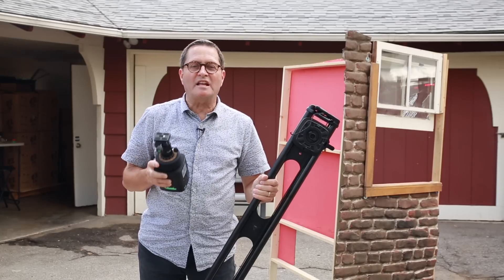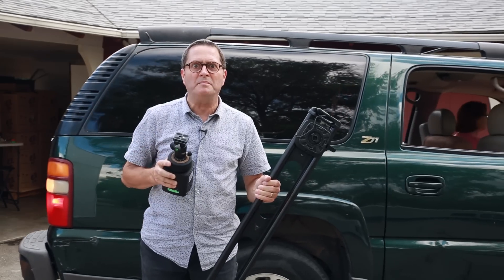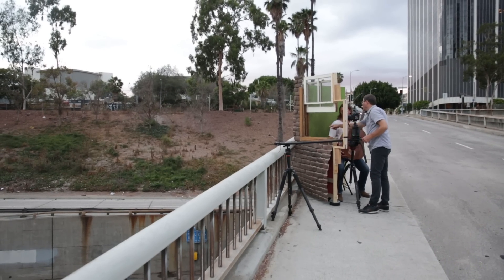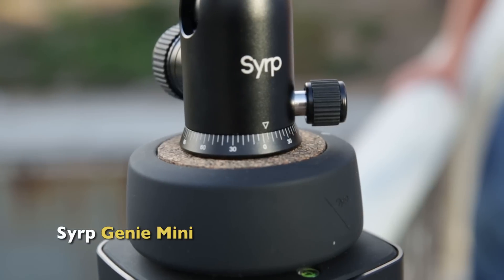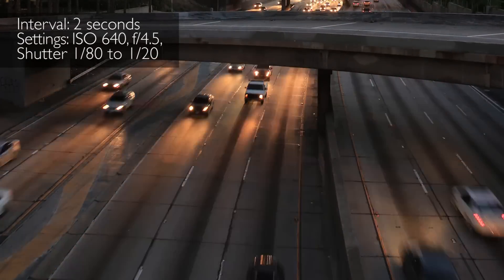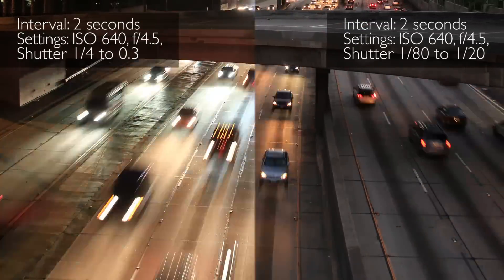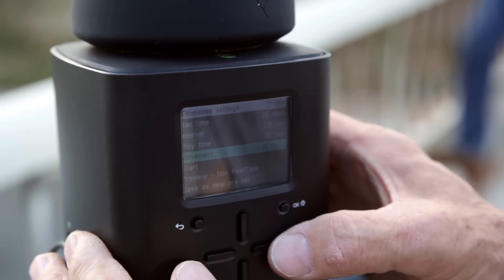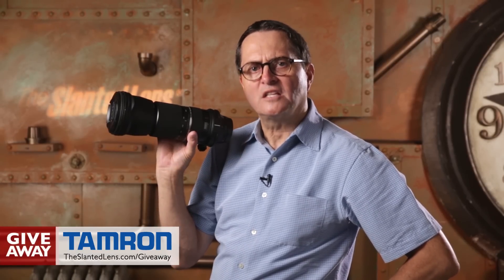Combining Time Lapse and Video at Sunset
Today on The Slanted Lens, we’re looking at combining three things: two axis motion, time-lapse, and live action footage to give us a unique shot. We’re shooting on the 3rd Street bridge in Los Angeles, using our Genie, Genie Mini and Magic Carpet from Syrp. This is the first of a series that I am calling “Lost in America.” This first one is a young musician lost in the hustle and bustle of L.A.

I built a small window set that we can take onto location. Using our Syrp Magic Carpet slider we set up a shot to move from inside the “room” to outside. I want it to be a two axis move on the slider, so I set up my Genie and Genie Mini to work together.

For the test, I shot on aperture priority at f/4.5. The first time-lapse in my test was a two second interval and because the sun was setting, the shutter varied from 1/80s at the beginning to 1/20 near the end. The cars do not look like they are moving very fast, they’re very staccato – bink, bink, bink. As it got darker, the shutter started to drag, from 1/4 at the beginning to 0.3. Now the cars are blurring together and that 2 second interval looks fabulous. So the shutter speed makes a huge difference in the amount of motion blur. It adds to that effect of moving down the street as the cars blur from one position to the other, almost like frames in a video piece.

I came out a few days ago and did an interval test- two seconds vs four seconds vs eight seconds. The longer the interval, the faster the cars move. If you get a shot every eight seconds the car moves further before the next shot. Intervals depends on two things: how often you take a shot, and how fast the object is moving. A car moves fast and needs a quick interval to catch it and see it move in the frame. Clouds on the horizon that are a long way away will need a much slower interval to catch motion. They are not moving very fast so you need to lengthen the interval. Slow moving objects need a longer interval. Faster moving objects need a quicker interval.

When I shoot time-lapse at sunset I set my white balance to auto, and the camera to aperture priority. It’s dark enough that the shutter will drag and create motion. If I’m shooting time-lapse during the day I set the camera to either manual or shutter priority, and choose the shutter speed. Today I’m using two seconds for the interval.

I set up my camera move and program it into the Syrp Genie. They really make this so easy. I set it on preview and click OK. It shows me the camera move in real time. I make adjustments to get the dolly move and the pan just right. I want to combine the move out of the window with a pan to the street.

Once I like what I see I hit record, and record the live action portion of our shot using the preview. I do this several times. Now I set the time-lapse and start the move.

There is our final live action and our time-lapse. We will use a garbage mat to cut the two together using the line created by the window.

What I learned: well we did not get kicked out, for that I’m happy. I really enjoyed the shoot using the Syrp equipment, the Genie, Genie Mini and Magic Carpet. Let’s take a look at the final video.

SCHEDULE
*New lessons and tutorials on the first and third Thursday of each month
*Product Reviews on the fourth Thursday